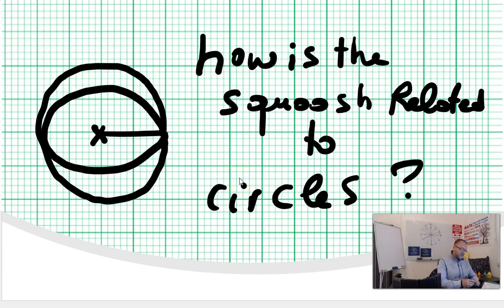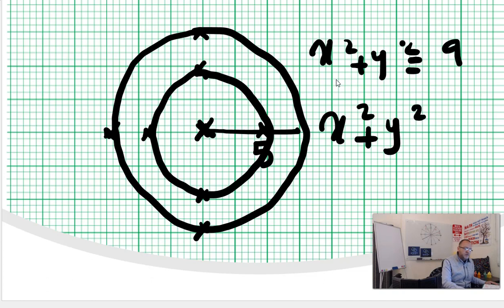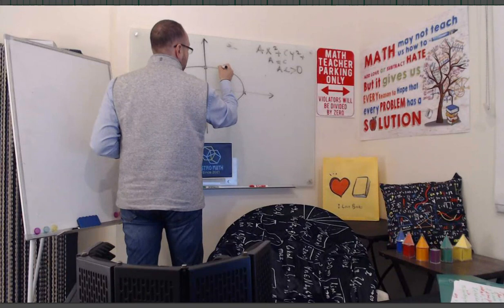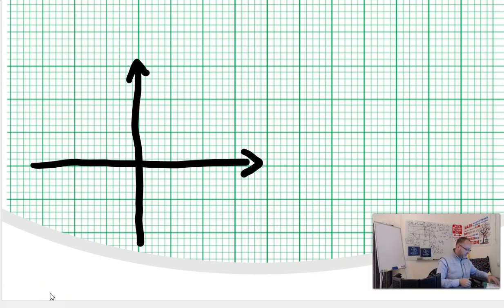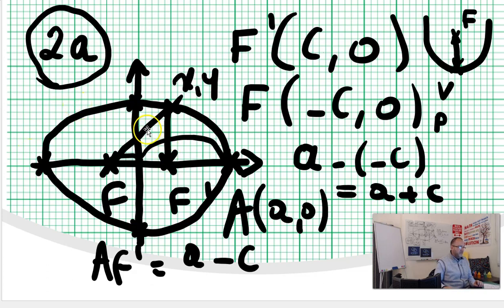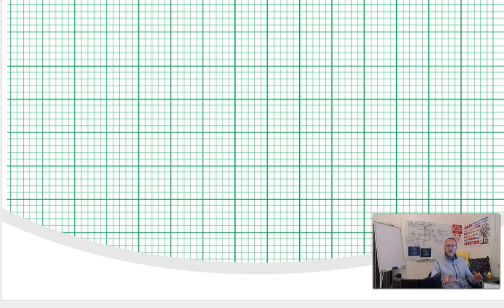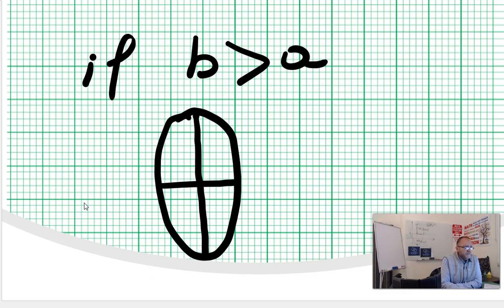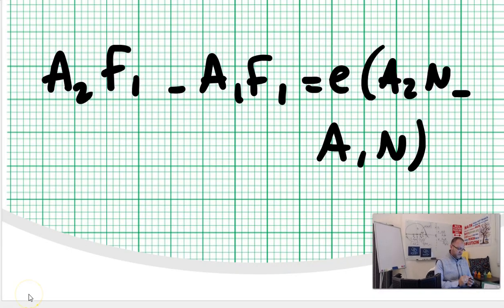conic sections polar parametric 9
This video shows how to draw a horizontally stretched ellipse with auxiliary and concentric circles. It also shows how to derive the standard formula of the ellipse and the formula for the major axis of the ellipse.